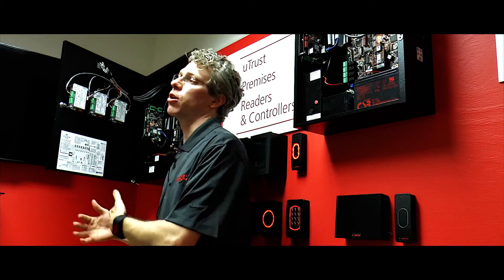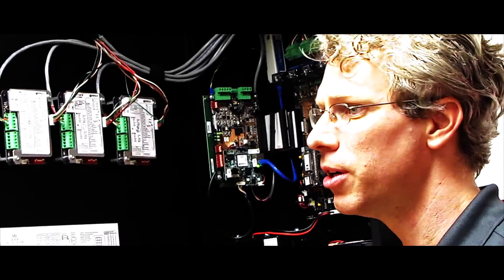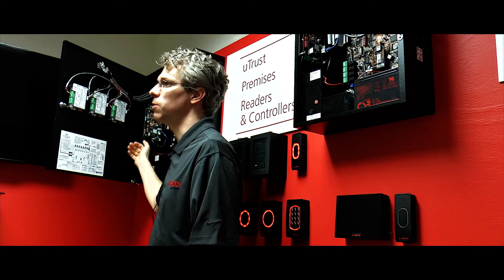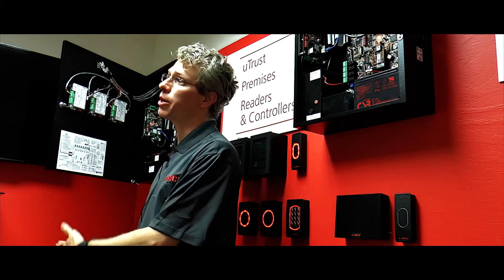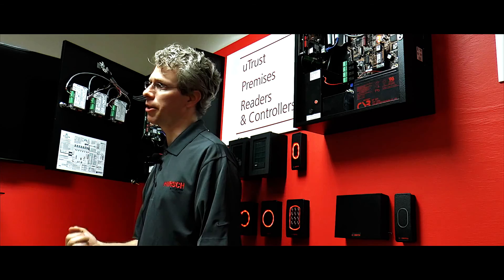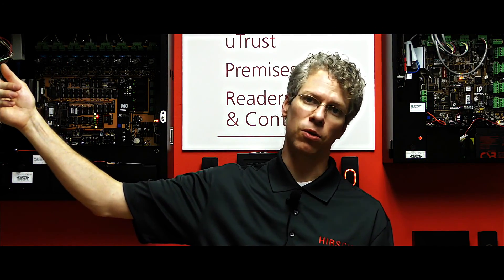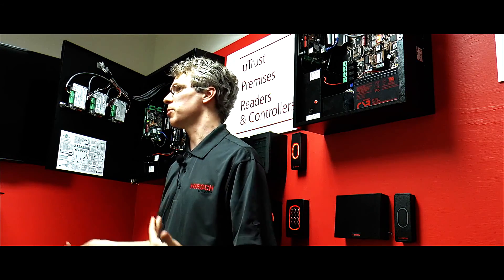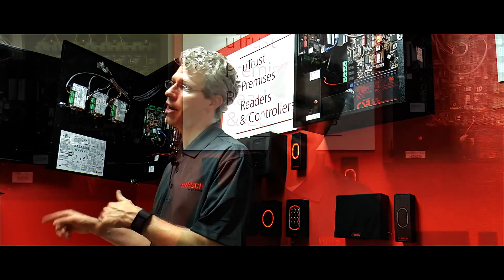Identiv's Hirsch U.S. Government FICAM Solution Demo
Identiv’s end-to-end Federal Identity, Credential, and Access Management (FICAM) solution has been developed to address an industry-wide problem of how to implement FICAM simply and with optimal performance. In today’s physical access world, existing FICAM solutions are expensive, slow, and increasingly difficult to set up. Identiv’s conceptual approach to FICAM and the Federal Information Processing Standard (FIPS) 201 Topology Categories addresses your current PACS Infrastructure, Validation System, and Personal Identity Verification (PIV) Reader. It is faster and less expensive than the competition.